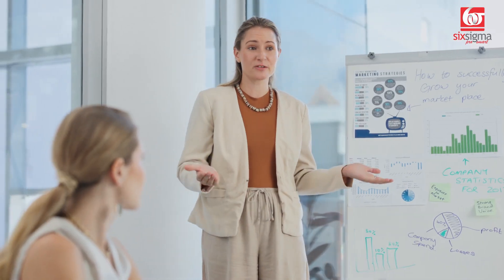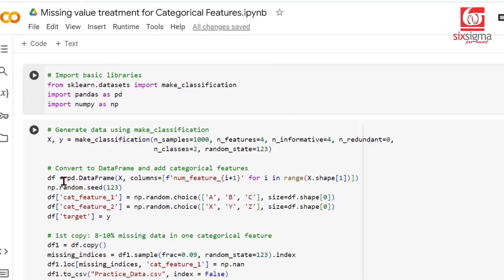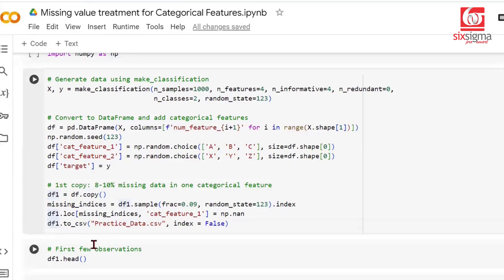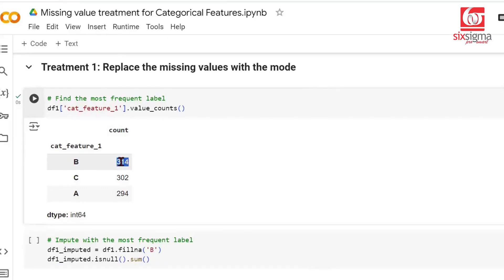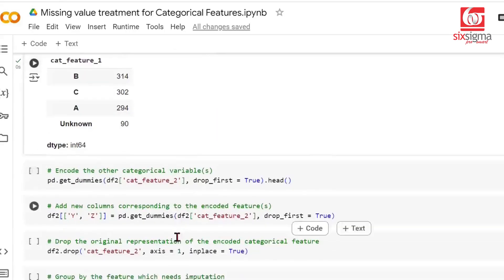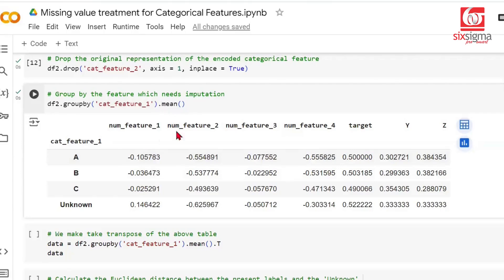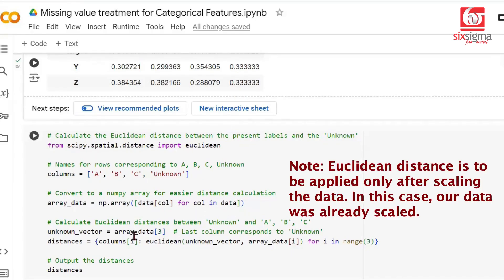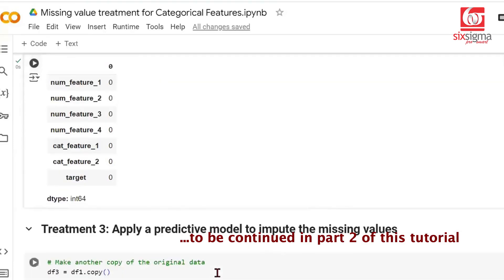A Better Approach to Categorical Data Imputation in Python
Handling missing values in data preparation is a crucial step, especially when dealing with categorical features. 🧐 While we have various methods to tackle missing values in numerical features—like using mean, median, or even advanced techniques like KNN or iterative imputation—the options for categorical features are often limited. Most data practitioners tend to use the mode to fill in these gaps, but this univariate approach might not always be the best choice. 😕 What if there was a way to consider the relationship between all features to make a more informed decision? That's what we explore in this video! 🎯

✨ Step 1: Label as ‘Unknown’
First, we label the missing values in our categorical feature as ‘Unknown.’ This allows us to distinguish these cases without immediately jumping to impute them with the most frequent category (mode). This step sets the stage for a more nuanced analysis. 👀

✨ Step 2: Convert to Numeric
Next, we convert the rest of the dataset to a numeric form, which allows us to perform mathematical operations and comparisons across different features. This step is essential for the profiling we’ll do later on. 🔢

✨ Step 3: Similarity Profiling
Here’s where it gets interesting. We perform a similarity profiling by grouping the dataset by the categorical feature—including the 'Unknown' label—and aggregating the mean values of all the other features. 🧠 This lets us observe how the 'Unknown' group compares to other categories in the feature. By considering all the features rather than just one, we get a multivariate view of how the 'Unknown' category fits into the data landscape. 🌍

Why This Approach is Superior
Unlike the simple mode imputation, which only looks at the distribution of a single feature, this method uses all available information to make a more informed decision. It’s a multivariate approach, making it far more robust and accurate for data imputation. 🚀

By the end of this video, you'd have added a powerful new approach to your data preparation toolkit that goes beyond the basics and helps you make better, more informed decisions. 🧩 So, don’t miss out—let’s elevate your data science game together! 💪